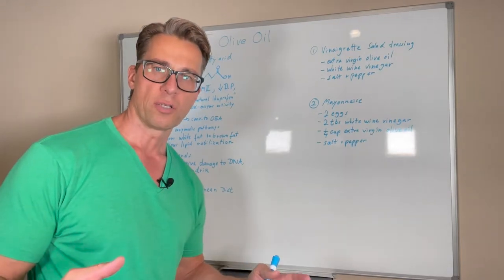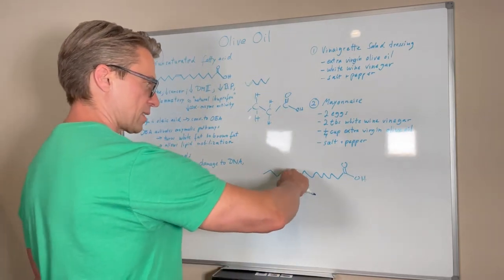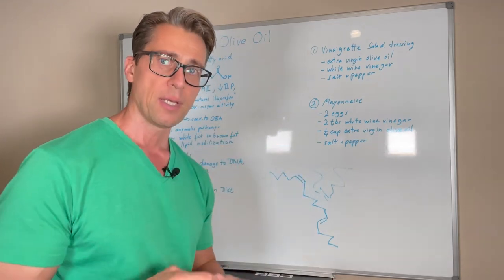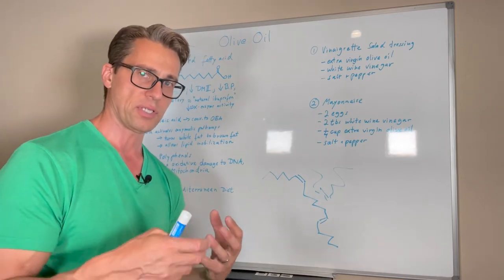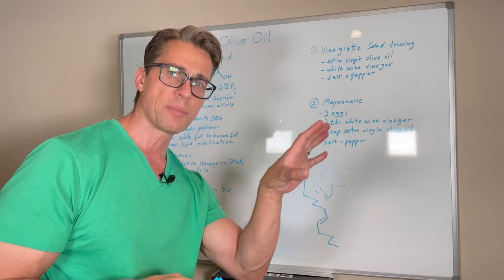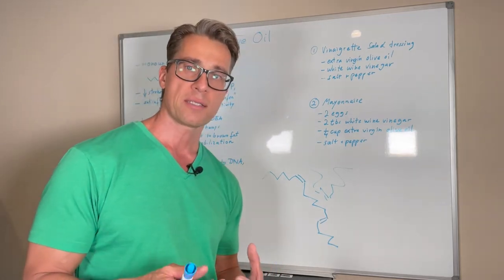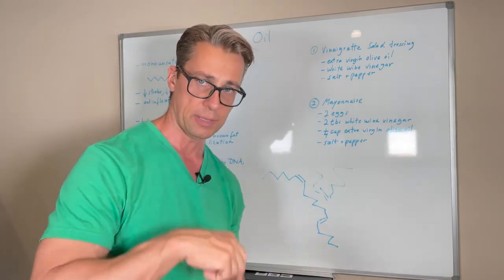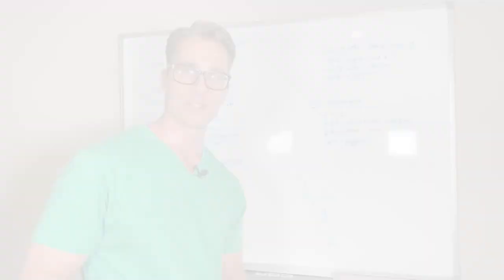Olive Oil is a Superfood!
Olive Oil is a superfood with benefits from anti-aging to fat burning.  It is a staple (and the main benefit) of the Mediterranean Diet, and can easily be incorporated in our daily foods.

Note: I forgot to list lemon juice as an ingredient in the mayonnaise recipe, and the olive oil quantity needs to be closer to a full cup; that being said, mine did not turn out to be very tasty.  Please let me know if you have a better recipe! Thank you!